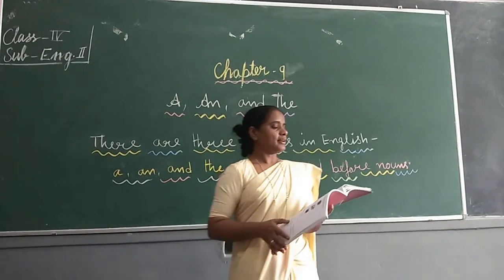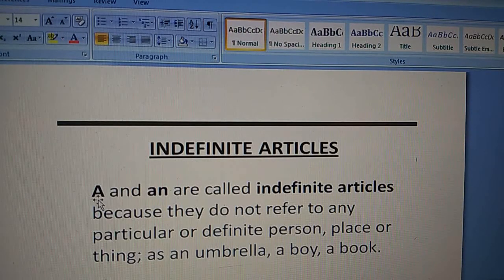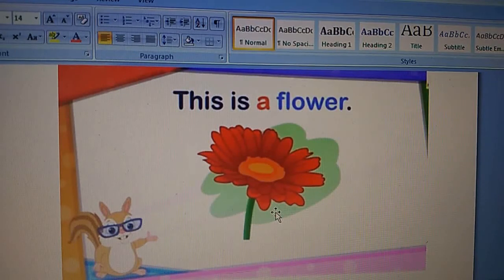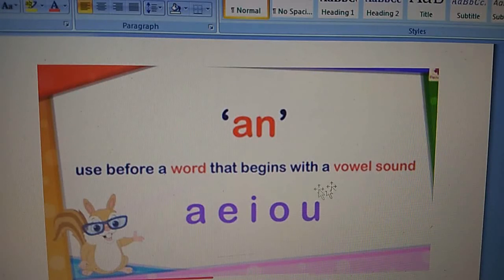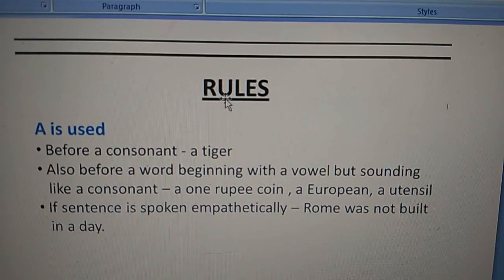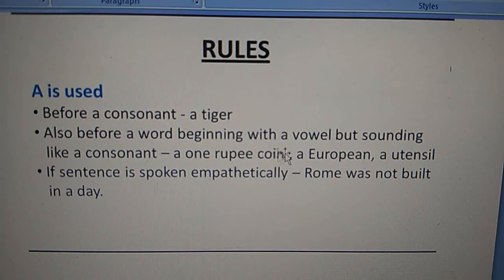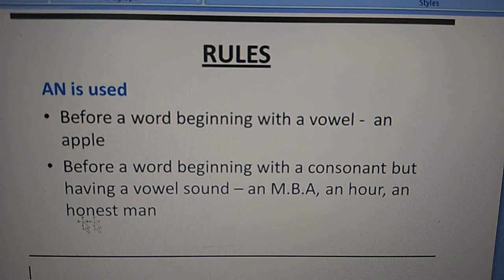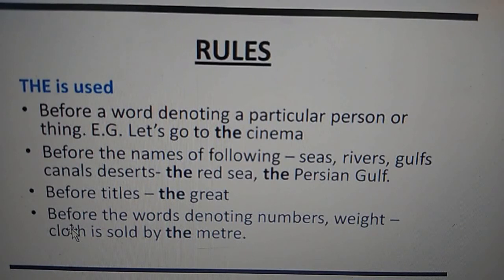IV Eng Lan Part 14